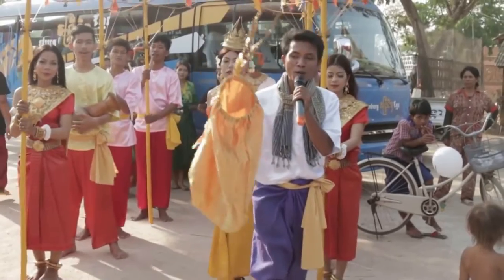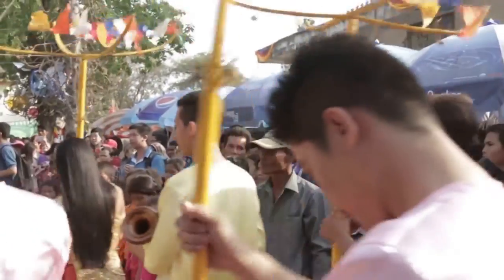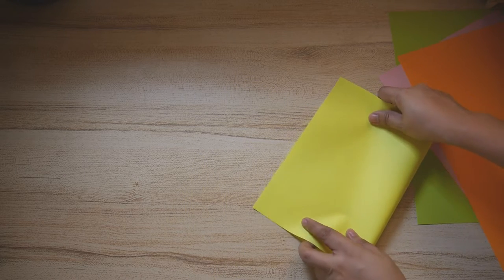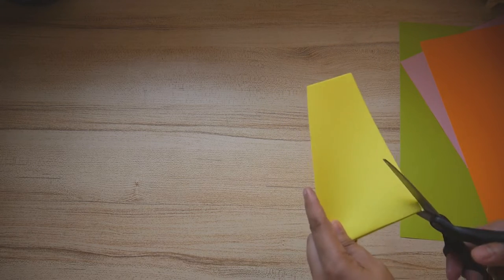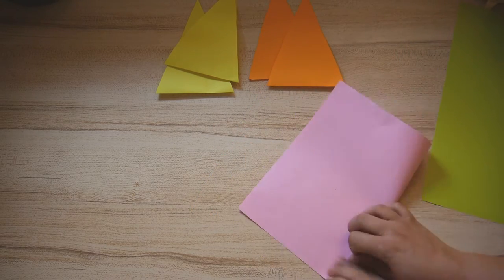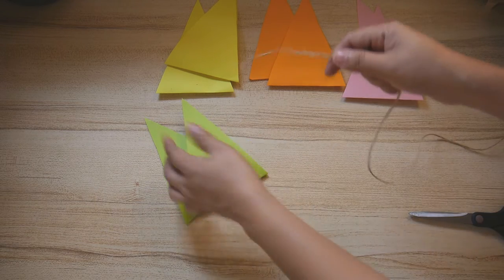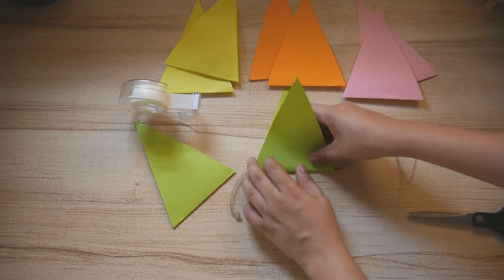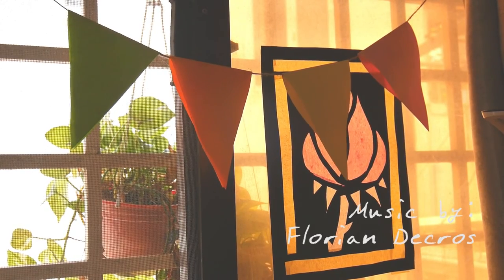Grade 1: Bunting